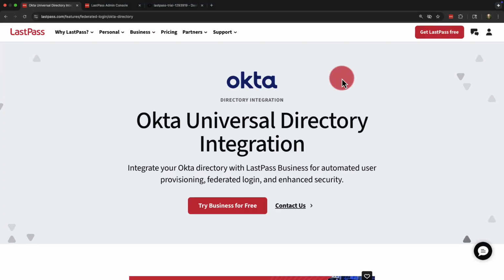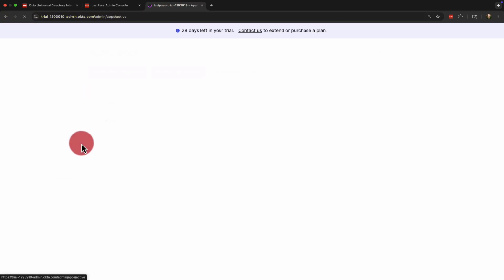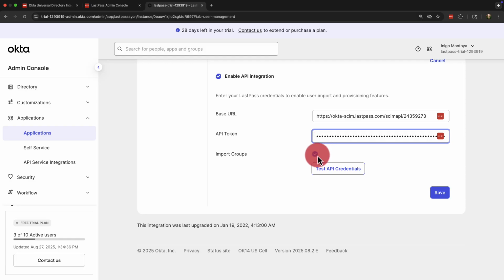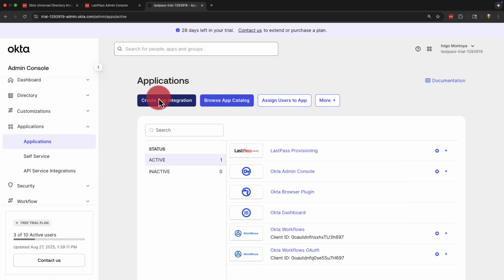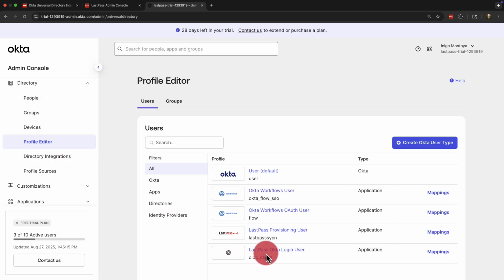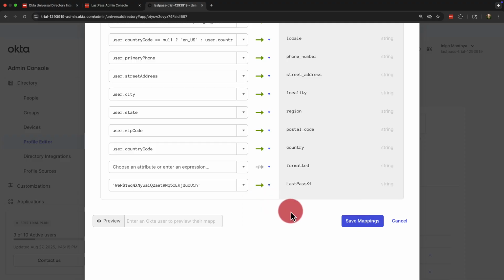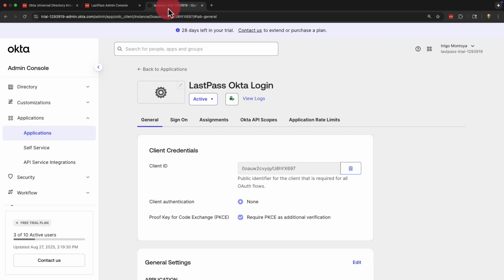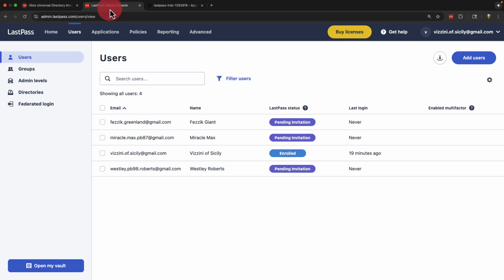Setting up LastPass federated login using Okta without an authorization server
This tutorial guides LastPass business administrators through the seamless integration of Okta for federated login. Learn to eliminate master password resets by leveraging Okta credentials for user access. The tutorial covers essential steps from Okta app creation to LastPass admin console configuration, including SCIM integration and attribute mapping for enhanced security and streamlined user management.

00:00 Introduction
00:32 Create provisioning app
01:39 Add provisioning token and connection URL
02:25 Enable provisioning and generate LastPassK1
03:07 Create single-page app
04:18 Add custom attributes
05:49 Set up Okta federated login
06:41 Assign users